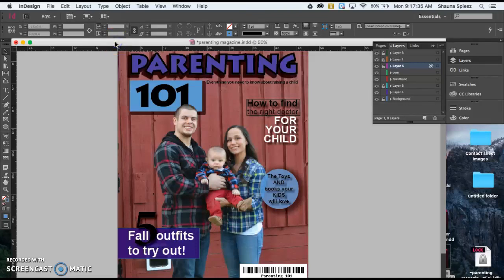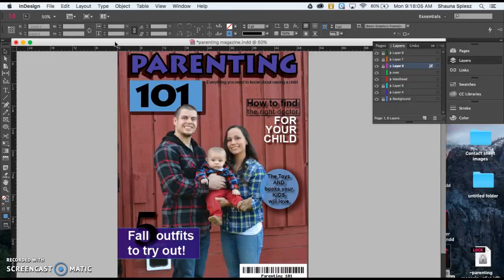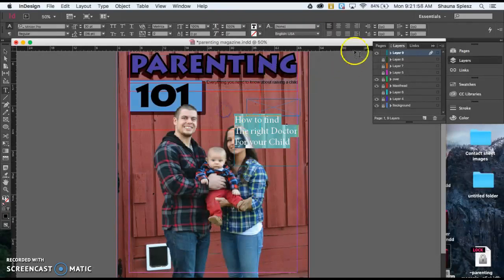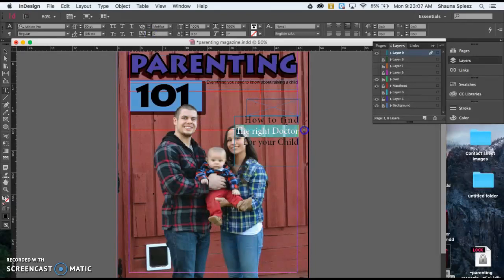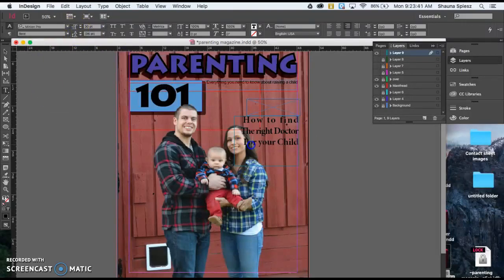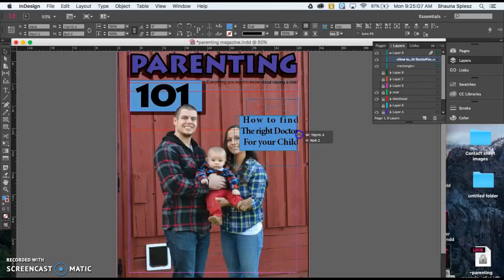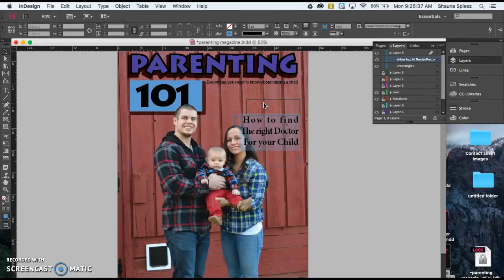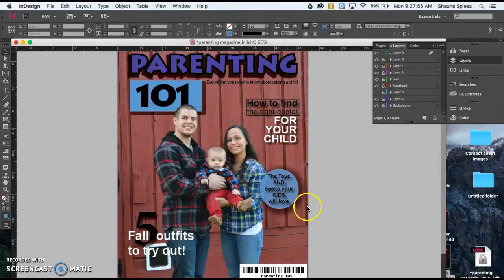Adding coverlines to magazine cover